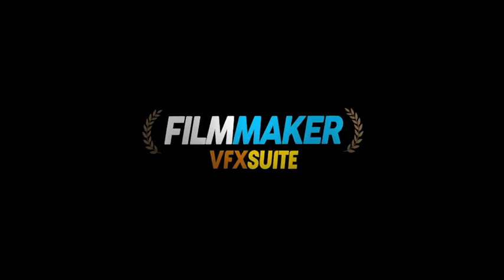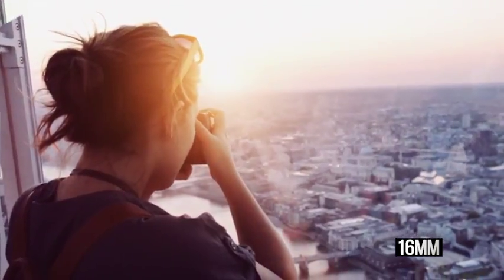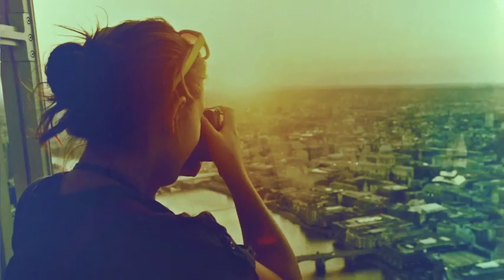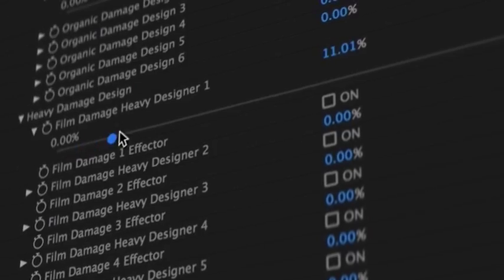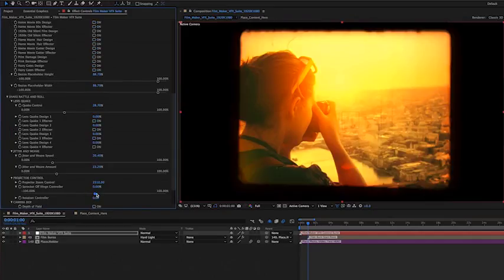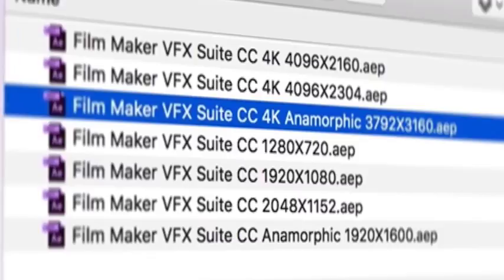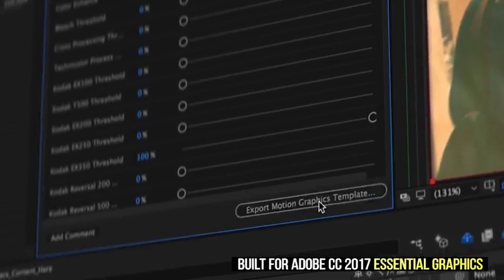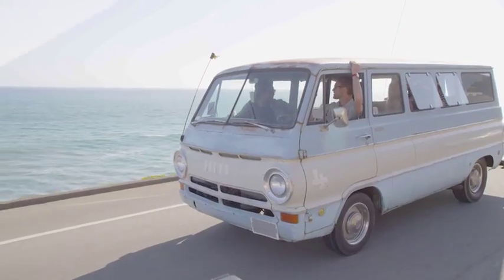The FilmMaker VFX Suite | After Efects Project Files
Over 50 4K Mattes and Overlays have been prepared for you to use inside Adobe Premiere for all your editing projects.
TUTORIAL OVERVIEWS ARE INCLUDED